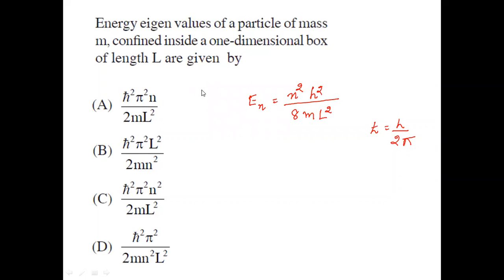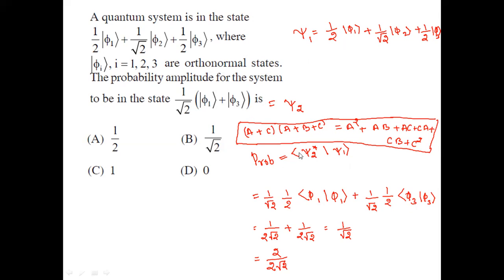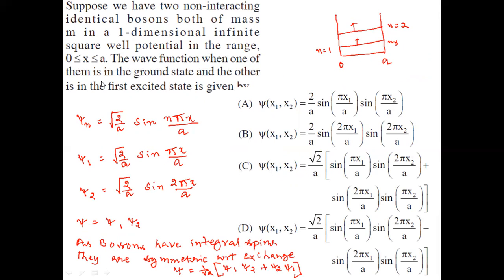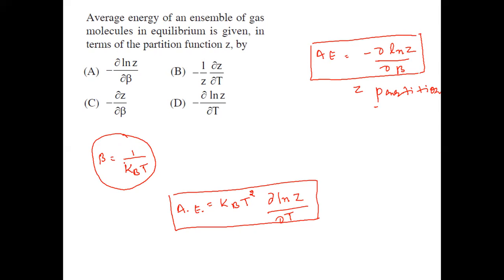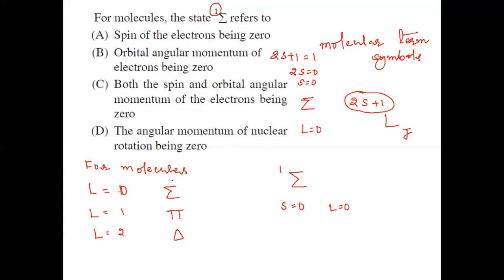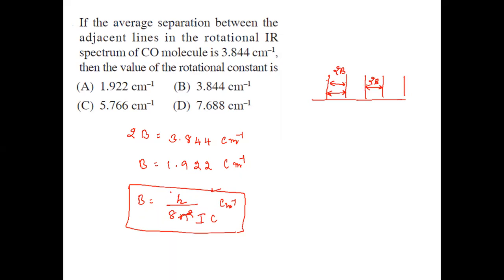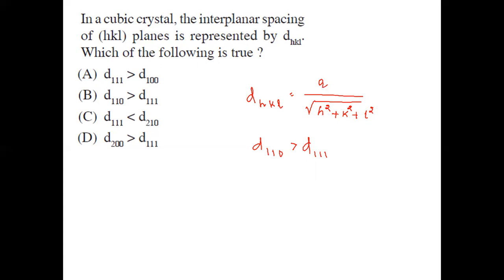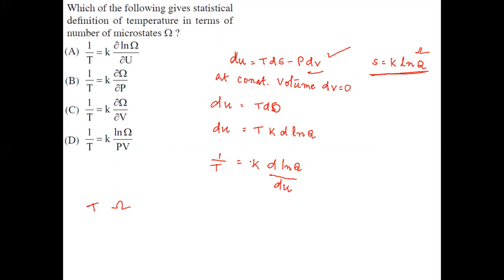QUANTUM STATISTICAL MECHANICS